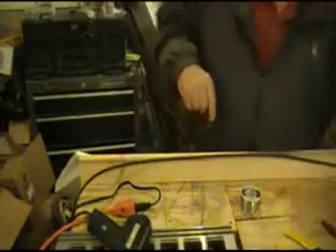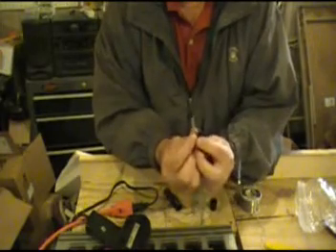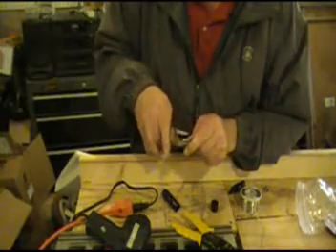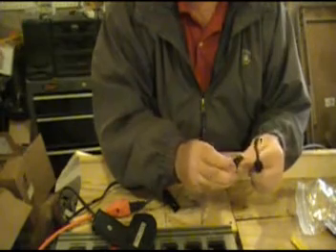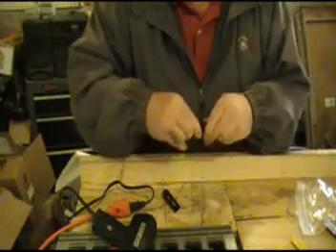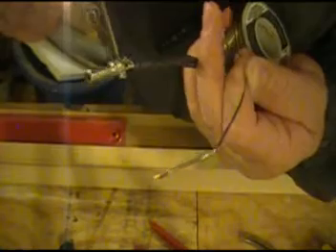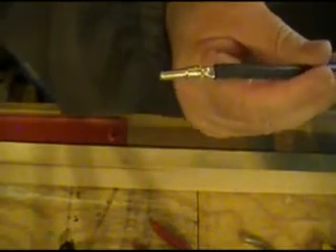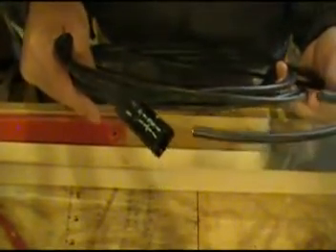Attaching MC4 connector to wire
Quick video on how to connect the MC4 connectors to the wire